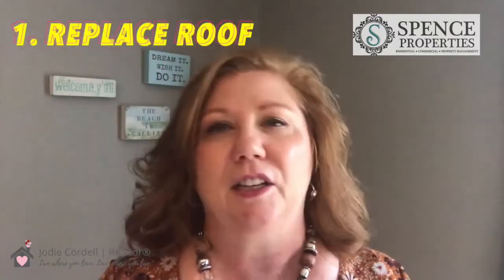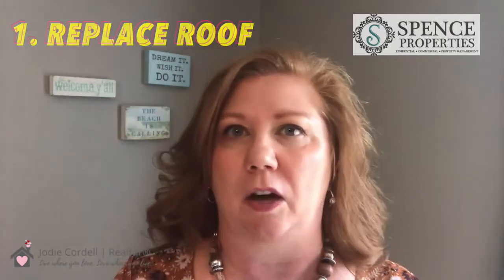5 Home Remodeling Projects With The Highest Returns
Are you thinking of remodeling your home before you sell it? Well, before you invest in any projects, here are a few projects that are on point to bring you the highest returns on your investments! When you begin your home remodel project, you want to make sure you're not wasting time or money!

I’m a full time Realtor® in Crestview, Florida with Spence Properties. I'm an Air Force Retiree's wife, die-hard digital marketing freak, and die-hard, true-born Texan. My husband and I moved to the Florida Panhandle after he retired from the USAF because his family is in Tampa and mine is in Fort Worth, TX. We basically split the difference! But we love living on the gorgeous Emerald Coast! Now if we could just get down to the beach more often, it would be downright perfect! 😆

🎶"Oh, why can't we be friends?" 🎵📻

Thank you so much for all of your love and support. I used to hate getting on video, but now I feel that it's helped me connect so much more with all of you! I 💘YOU!